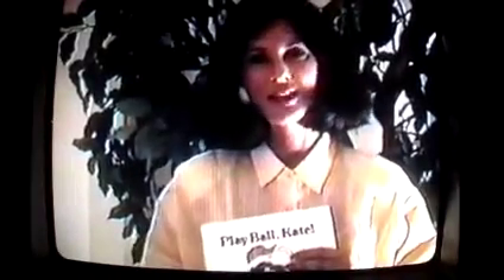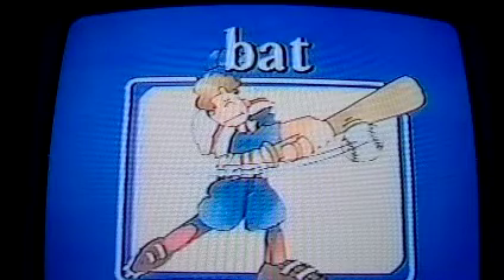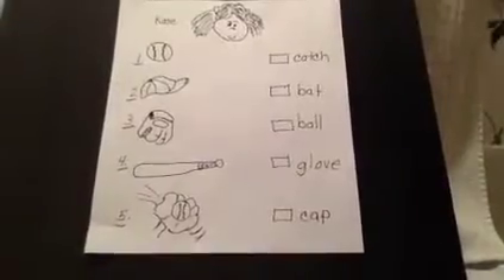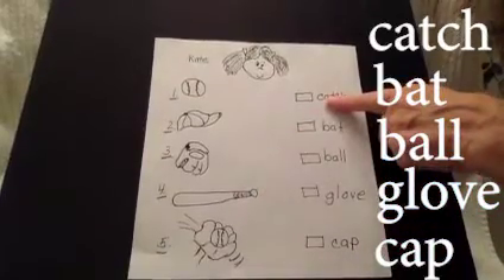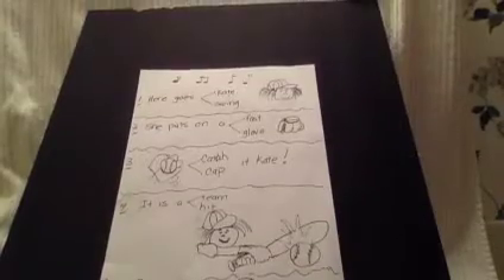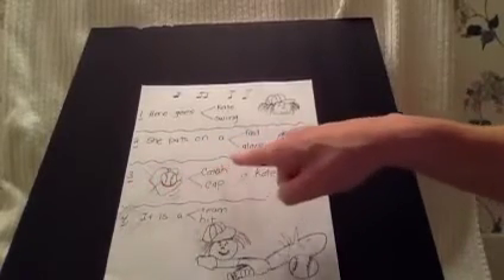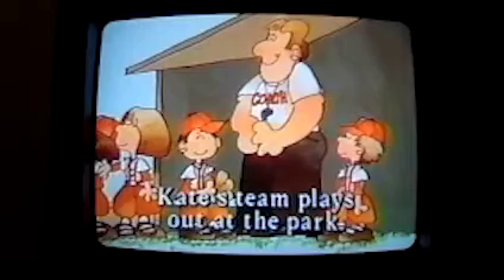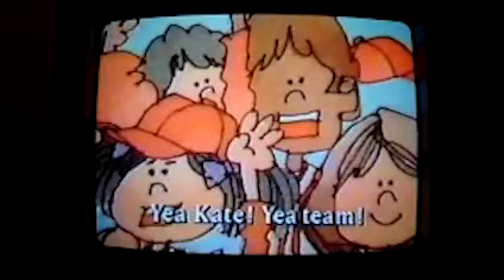Learn English: Read By Sight/Reading Comprehension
Learn English and read words by sight. Enjoy the interactive activities that reinforce learning and encourage the viewer to read the connected text in story form.

Created by Barbara Hertz (Interactive Educational Video)